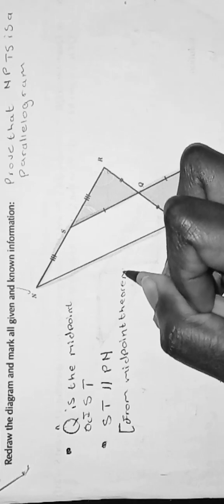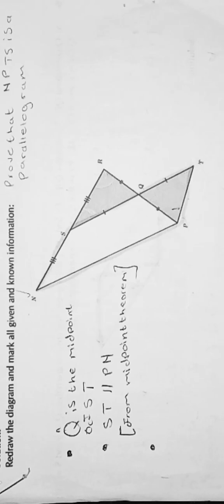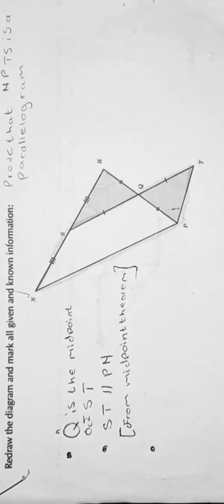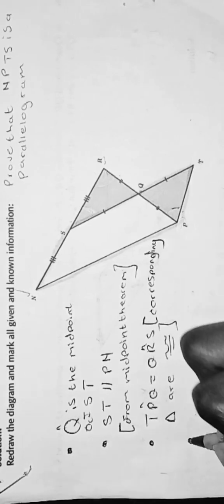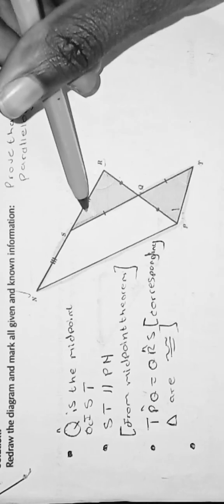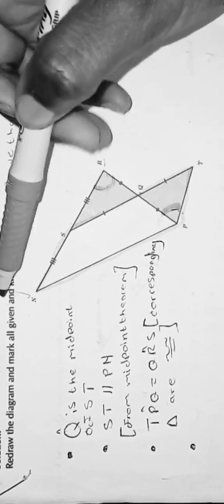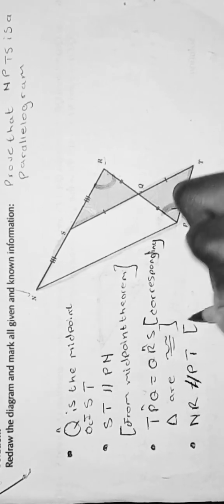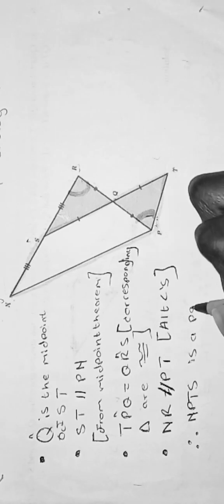"Prove that NP-TS is a is a Parallelogram | Geometry Problem Solution"